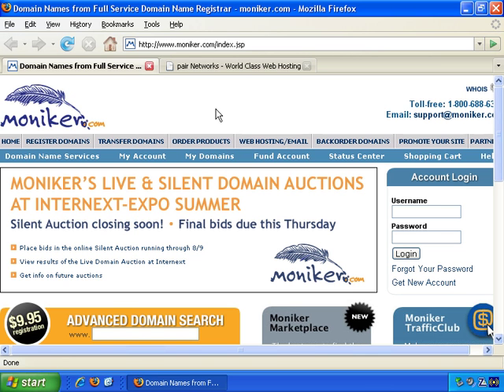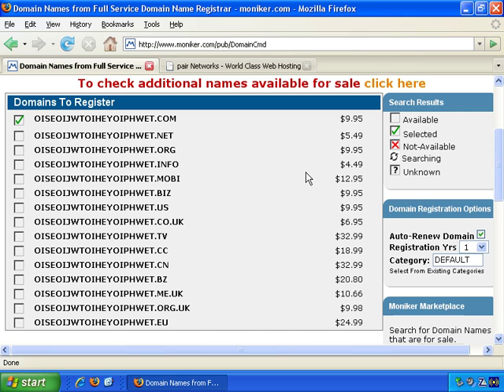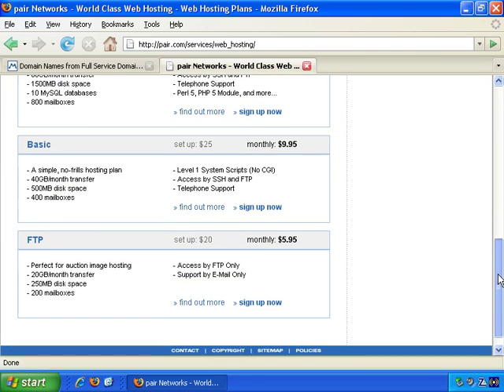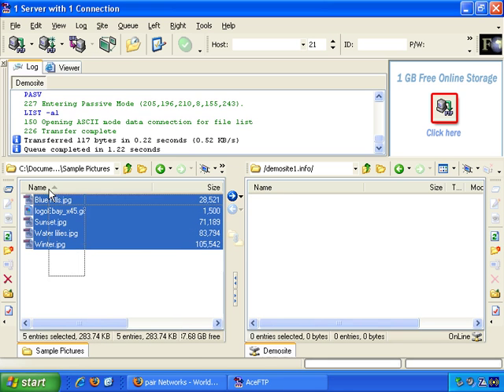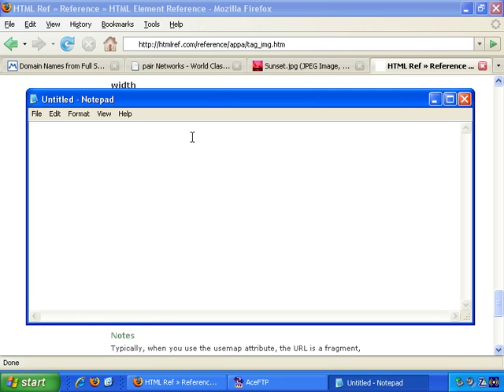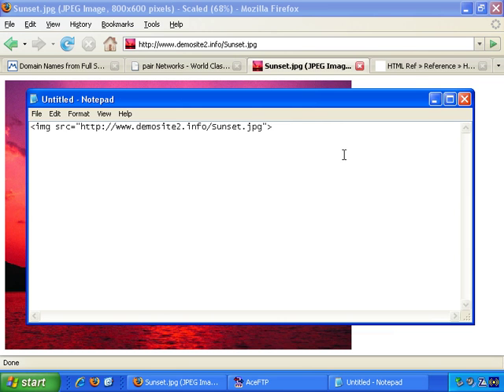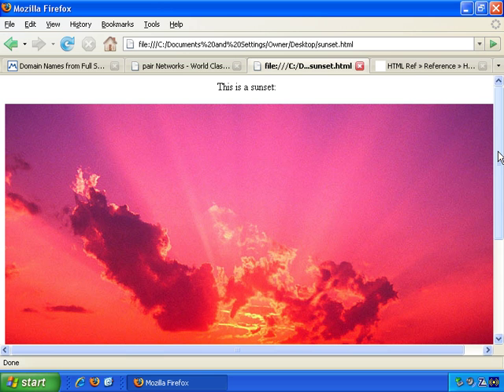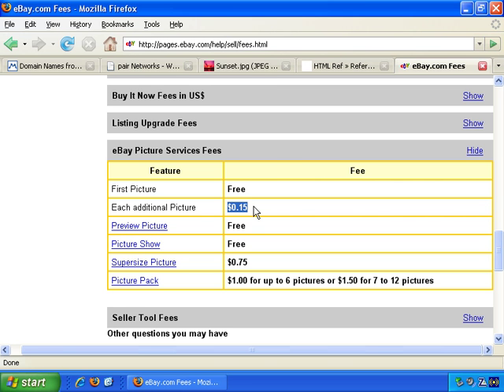6. How to Sell on Ebay 102 - Image Hosting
Discover how to use your own images for your Ebay Auctions.